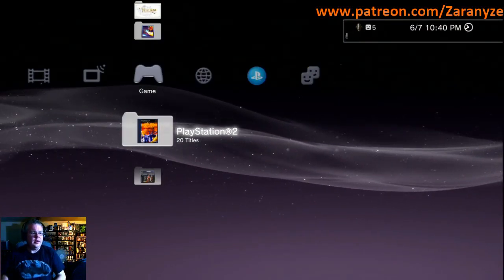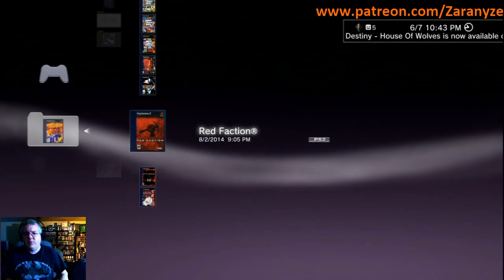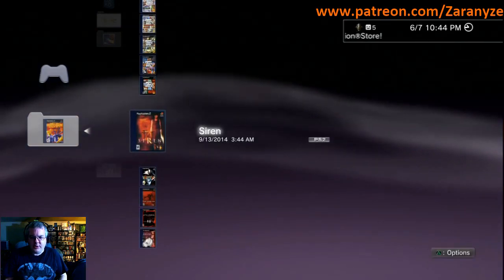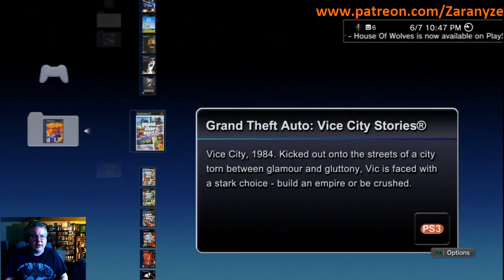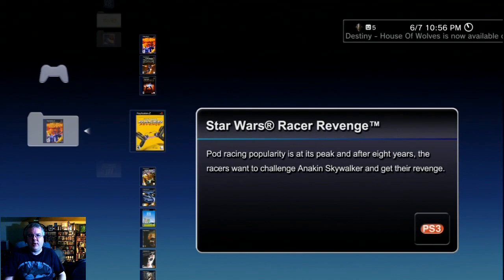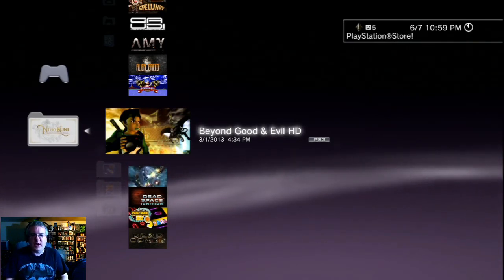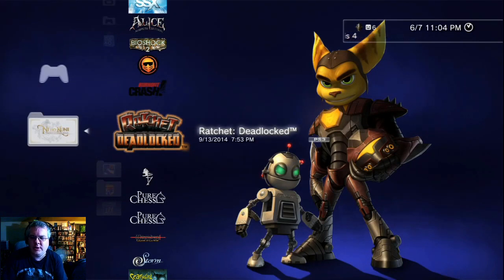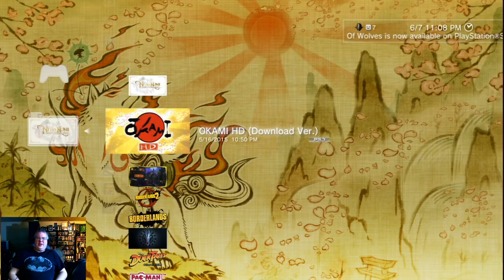PS2 Games on PSN - Collection Overview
The true, real, actual final part of the PS2 collection, as we take a look at all the PS2 games I have in digital form via the PSN!